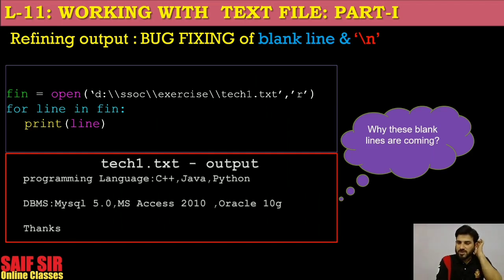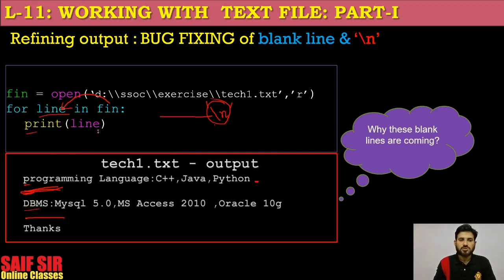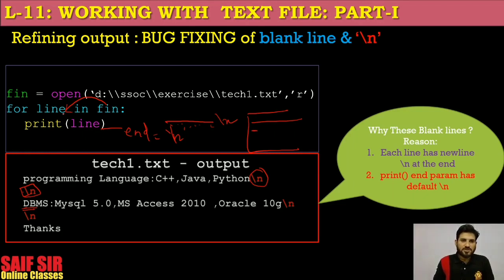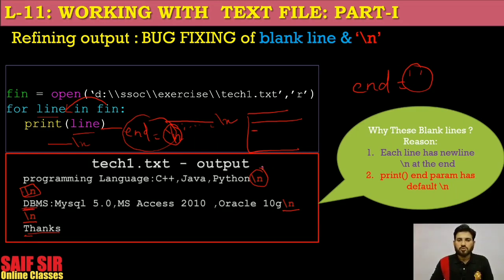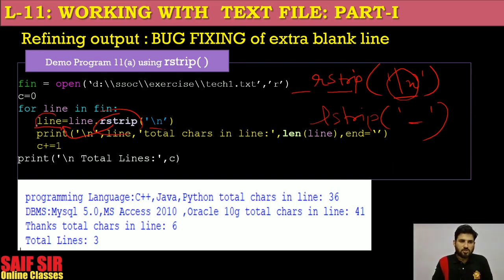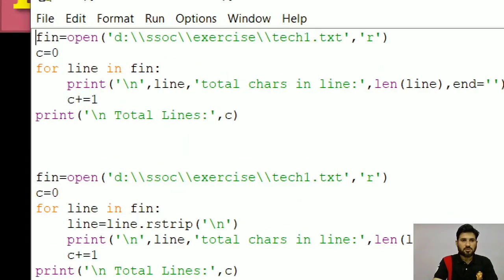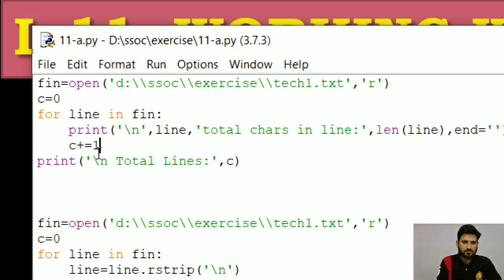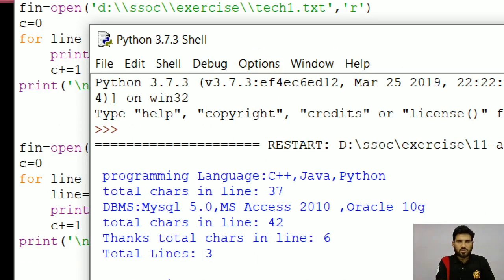Removing extra blank lines| rstrip()| Lec-11 Part-1| How to remove blank lines from output| Hands on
Welcome to "Saif sir online classes"
I am Saif Khan & explaining how to remove extra lines from output"
This tutorial demonstrate how to how to remove extra blank lines from the output using rstrip()
Timeline of Topics
S.N. Time  Topic
1 00:23  Agenda of Tutorial
2 00:56  Removing extra blank lines using rstrip()
3 06:05  Demo Program for removal of extra blank lines

OTHER VIDEOS OF CHANNEL

In this YouTube channel I am trying to provide Class XI XII computer Sc. subject ,Subject Code (083)
related videos prescribed by CBSE New Delhi based on new Syllabus Session 2019-20.